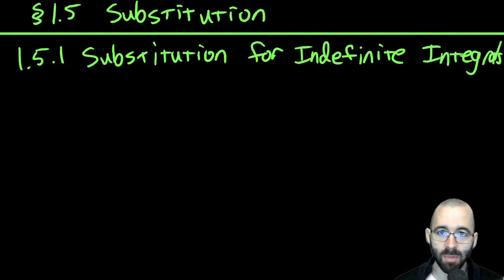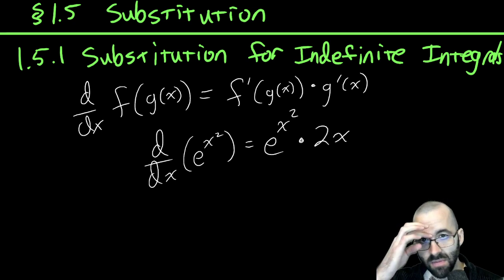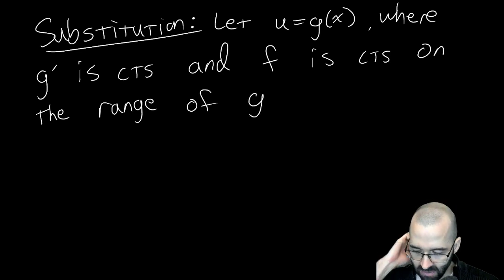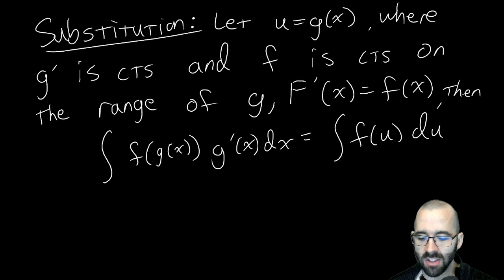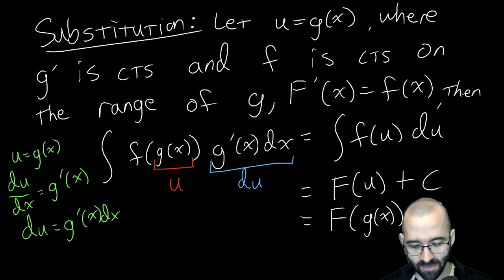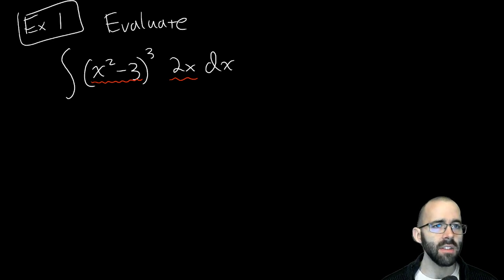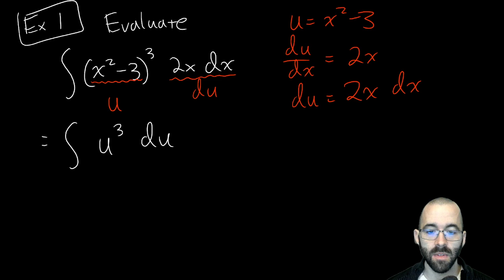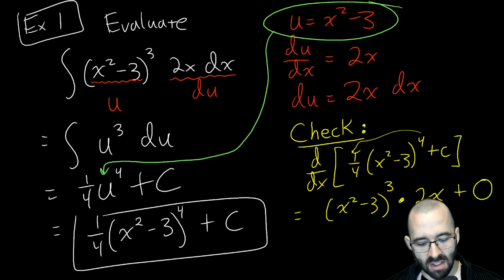1 5 1 Substitution for Indefinite Integrals